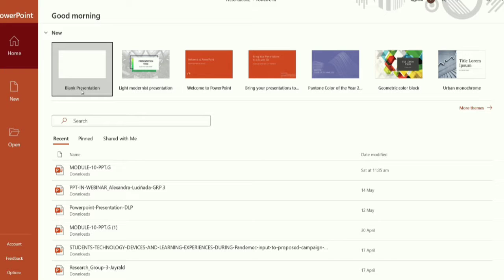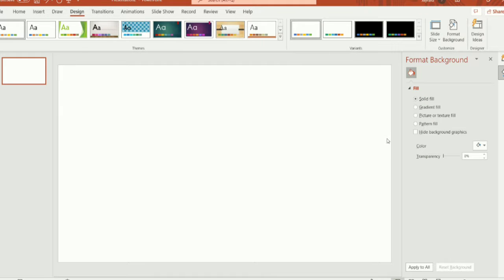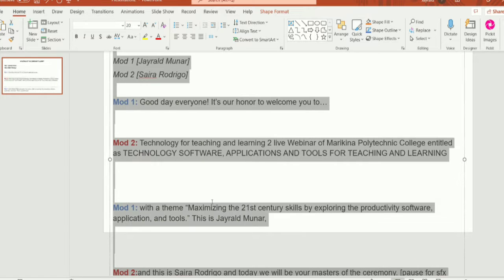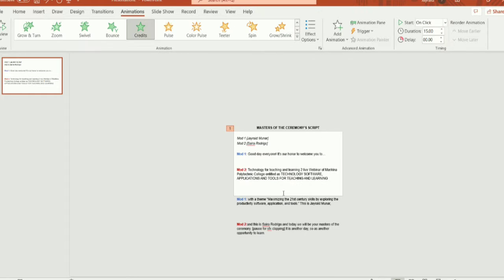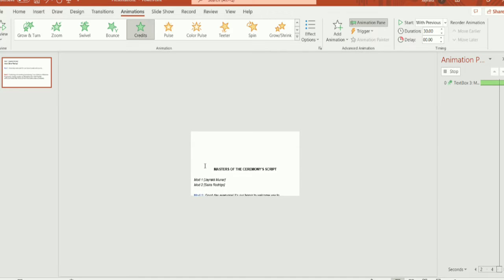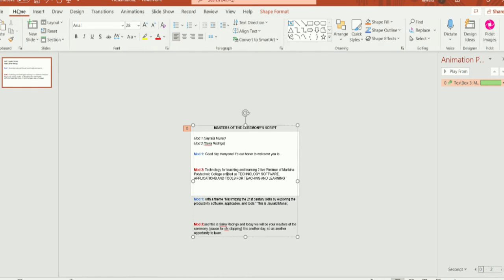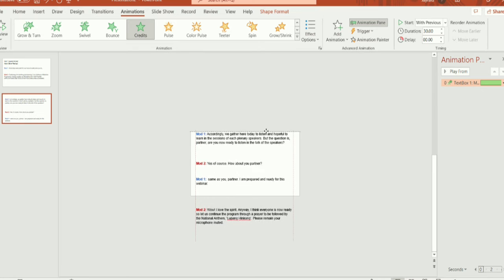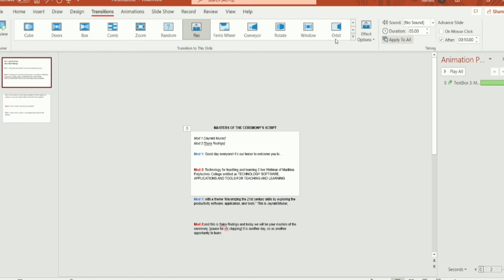EASY DIY PROMPTER USING POWERPOINT!